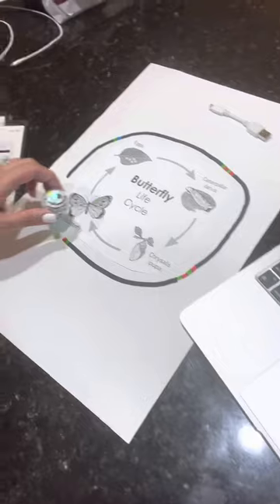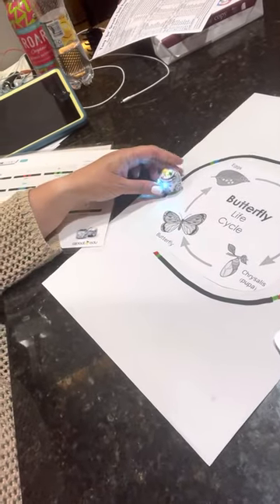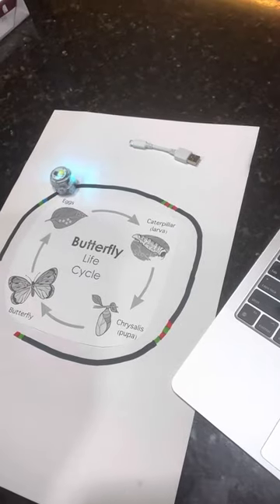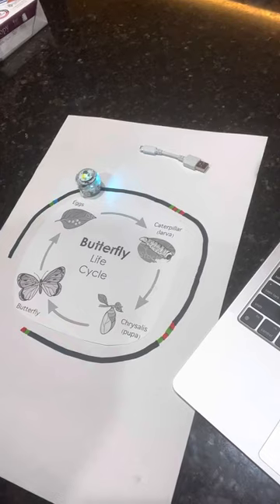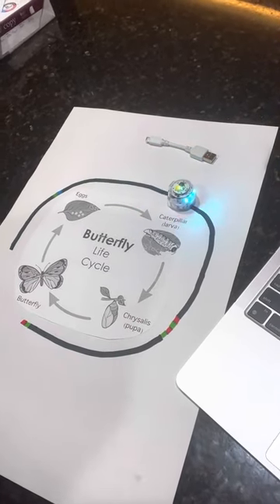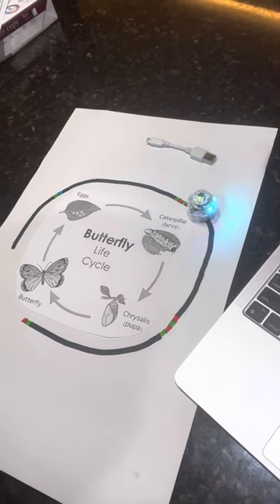Science - Engaging Students